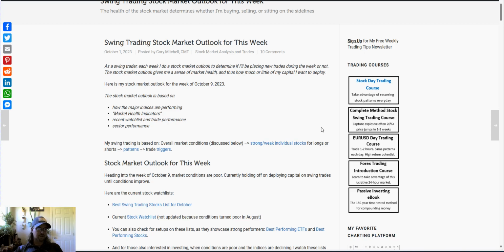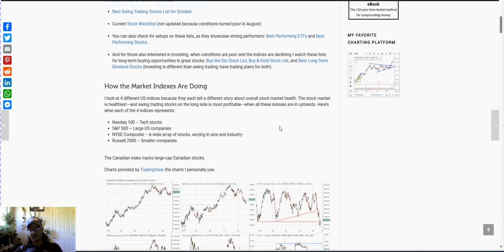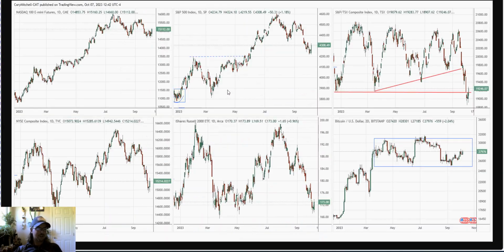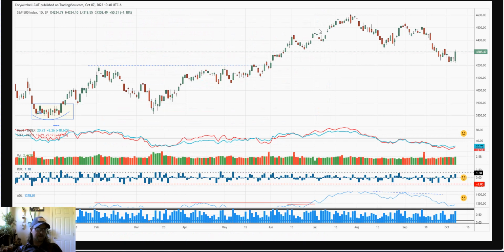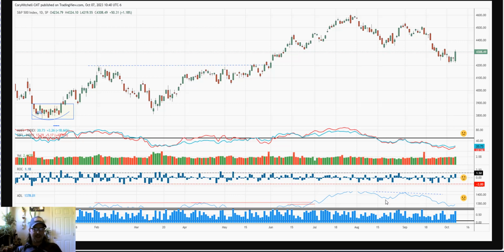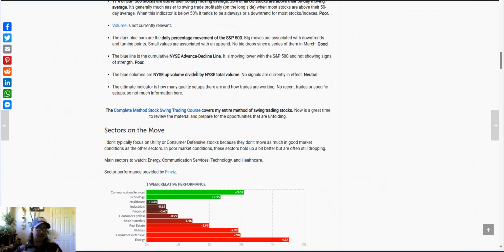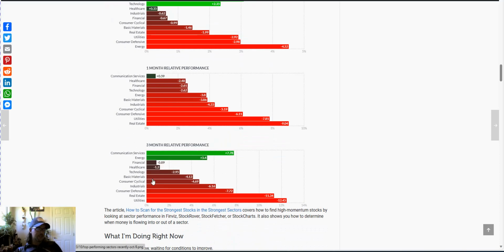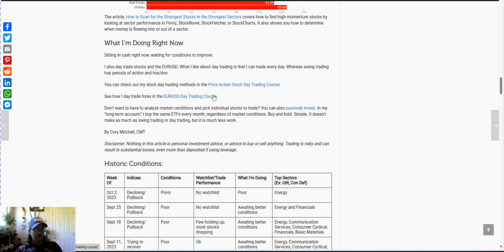Stock Market Swing Trading Outlook for Week of Oct 9 SPY QQQ IWM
A look at stock market price action and Market Health Indicators as we head into the week of October 9. The stock market indices are pulling back and Market Health Indicators are in poor shape, so I am holding off on taking new trades until conditions improve. See what has to happen to change that and get me buying again.

The article is updated weekly with new charts and a video, so be sure to bookmark it!